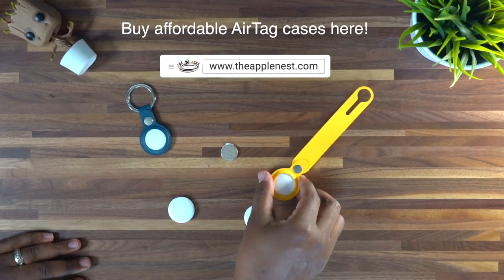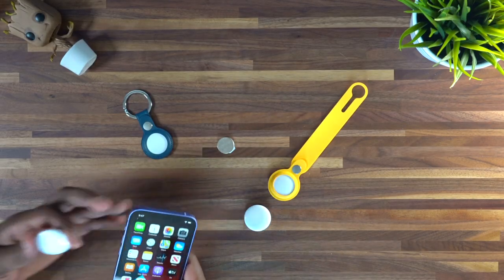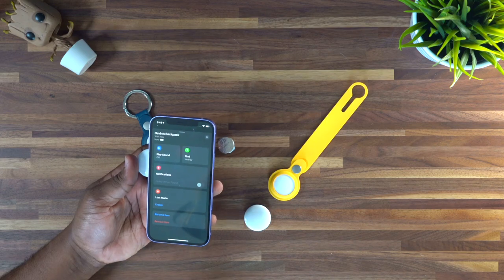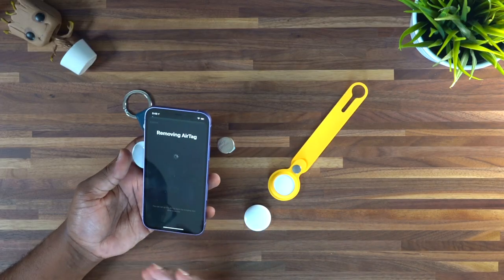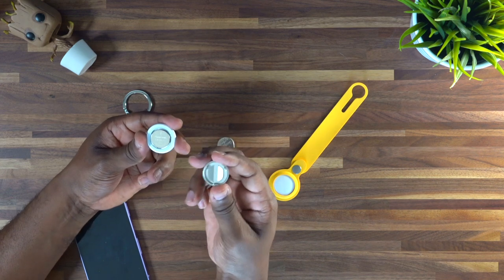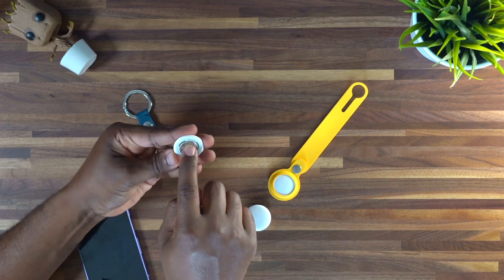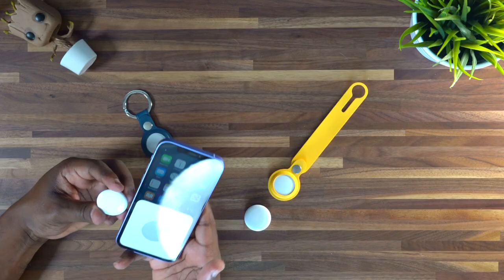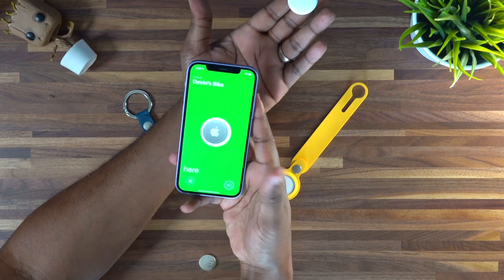Apple AirTag Explained - How To Replace An Apple AirTag Battery The RIGHT WAY! 😥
How to replace an Apple AirTag Battery.  In this video I show you step by step how to replace the AirTag Battery.  They use the CR2032 battery.
Energizer CR2032 Battery Replacement